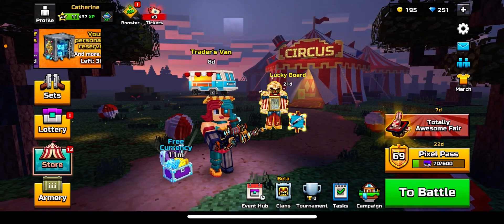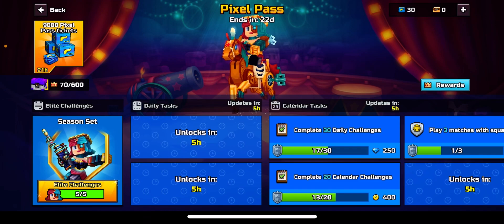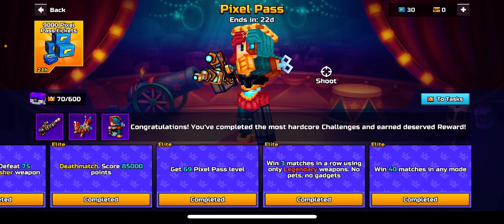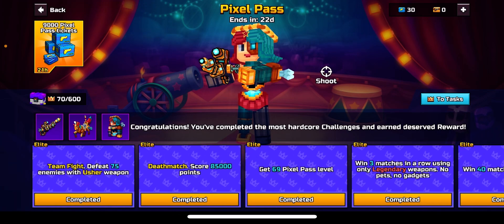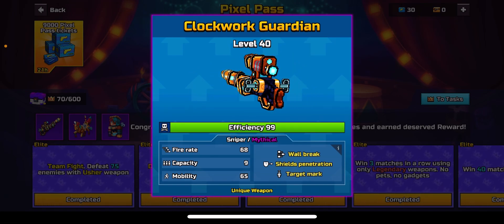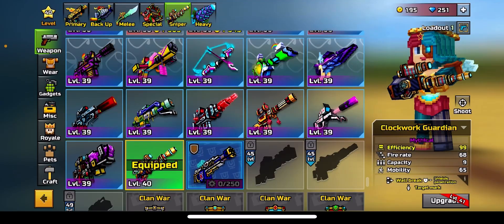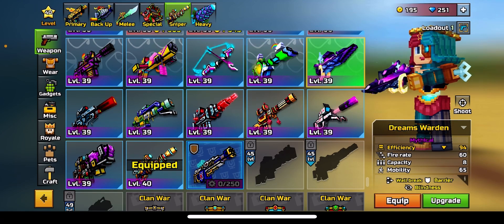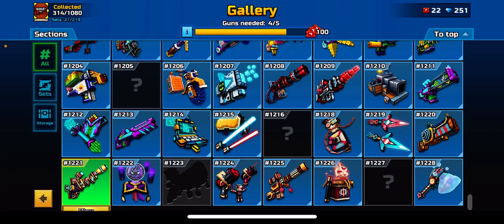(Pixelgun3d) Is the new sniper elite tier worthy🤔?!? |clock work guardian|showcase!!